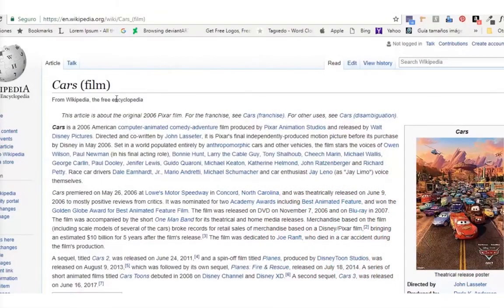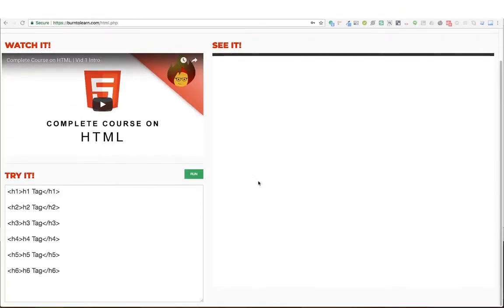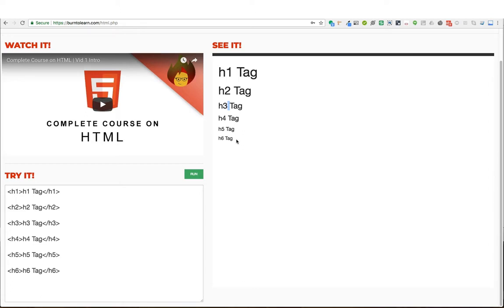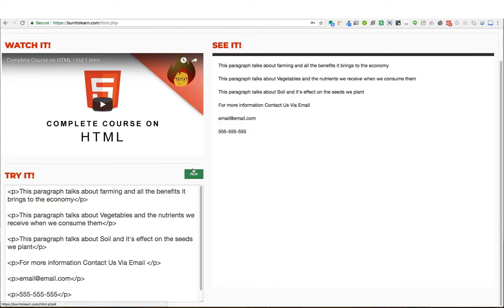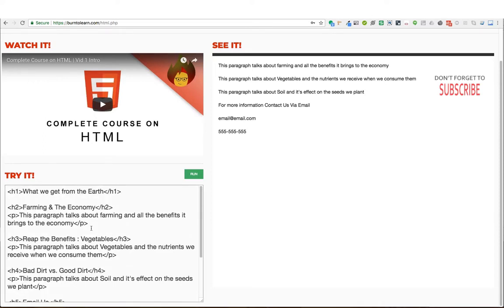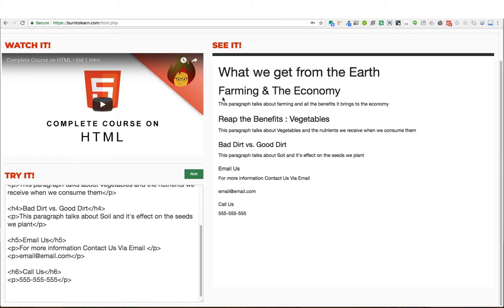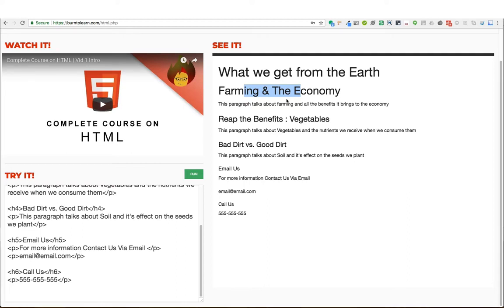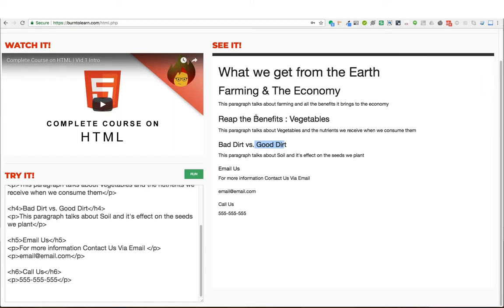HTML HEADINGS Complete Course on HTML Vid 5